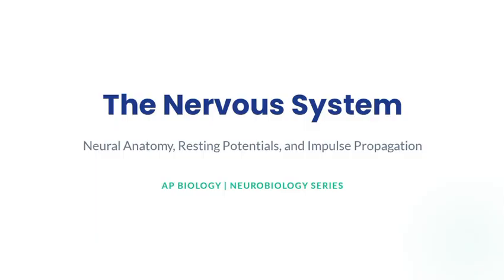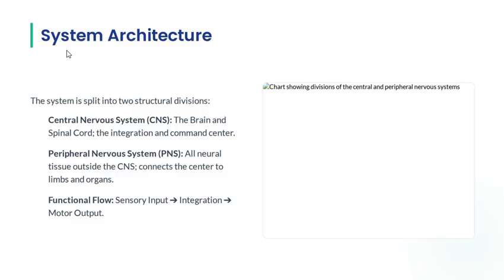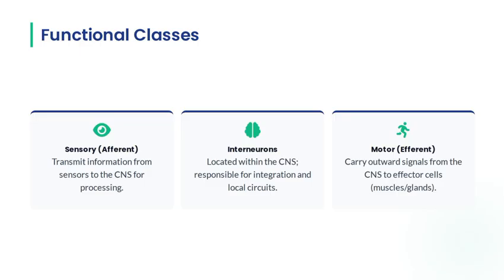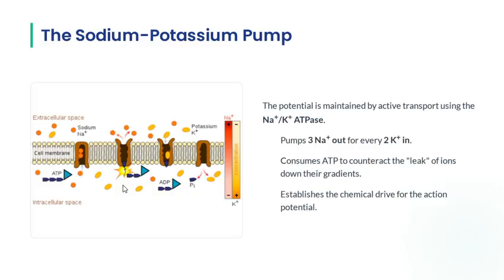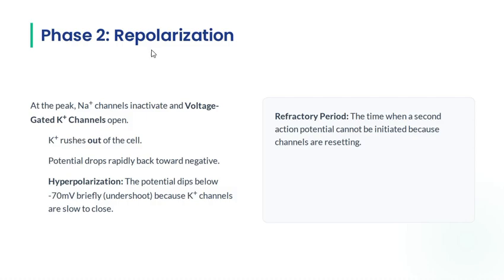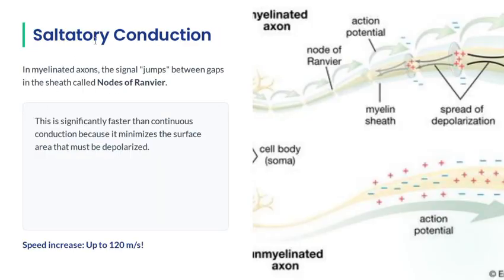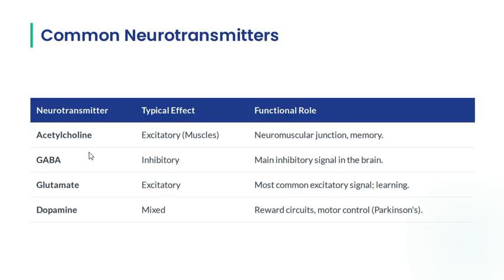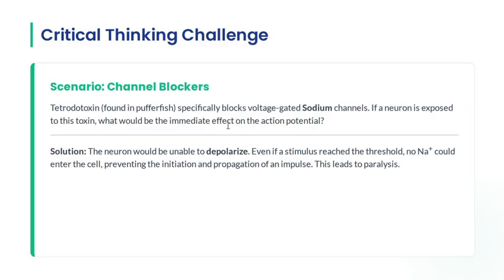The Nervous System Explained | Neural Anatomy & Action Potentials | Cogni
Learn the nervous system with simple, step-by-step explanations and clear diagrams. Discover neuron anatomy, resting membrane potential, action potentials, and how nerve impulses travel through the body to transmit information. Perfect for Biology, Anatomy, Physiology, Honors Biology, and AP Biology students.

"The brain is wider than the sky."- Emily Dickinson